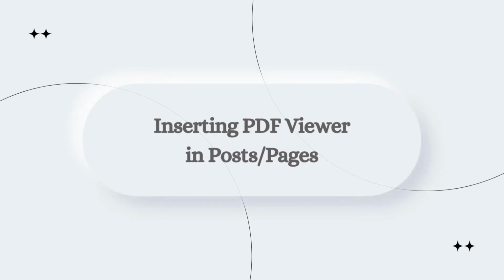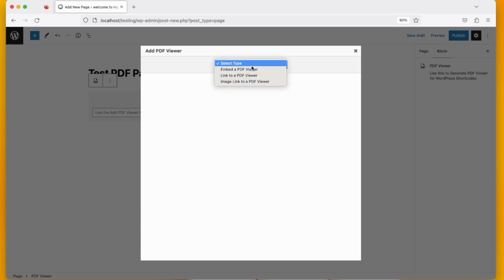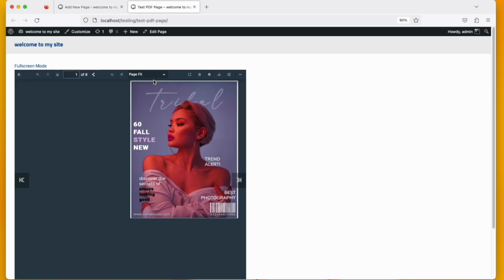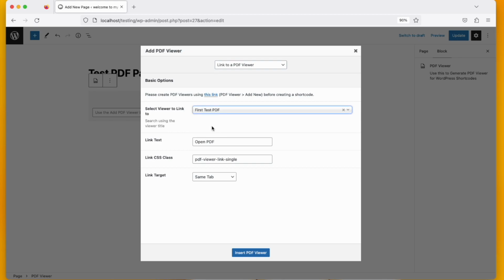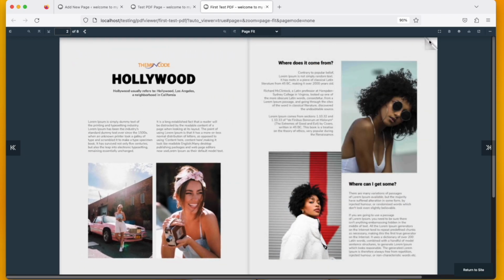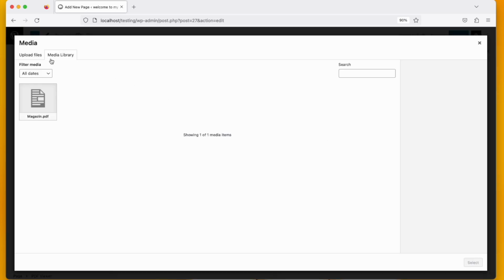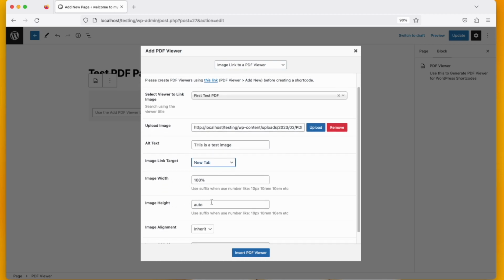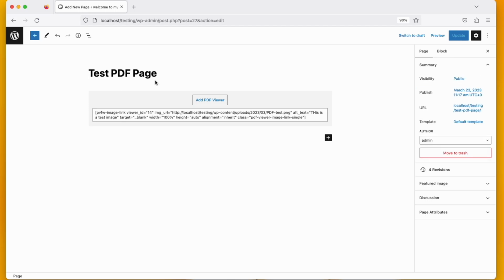5. Inserting PDF Viewer in WordPress Posts/Pages | Documentation Part 5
[reuse_allowed] This is part 5 of the full documentation of PDF Viewer For WordPress. You can check the full playlist to see the documentation part by part.

:: Available Add-ons ::
01. "Avada - PDF Viewer for WordPress Addon"

02. "Display - PDF Viewer for WordPress Addon"

03. "Elementor PDF Viewer for WordPress Addon"

04. "Navigative - PDF Viewer for WordPress addon"

05. "WPBakery Page Builder Addon for PDF Viewer for WordPress"

06. "Divi PDF Viewer For WordPress"

:: Integrations ::
01. "WP File Access Manager - Easy Way to Restrict WordPress Uploads"

:: ThemeNcode Others Products ::
01. "QuoteX - WooCommerce Request a Quote"

02. Check Out Our Official Website ThemeNcode You will get other FREE and PREMIUM Products.

ThemeNcode Team